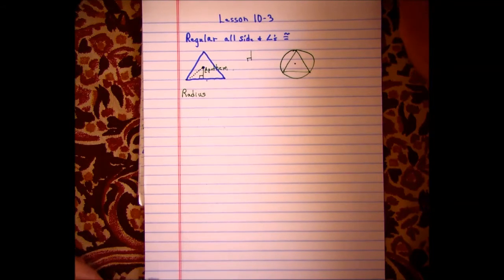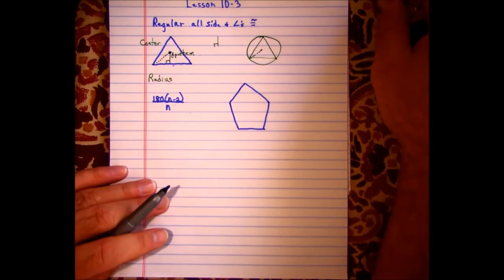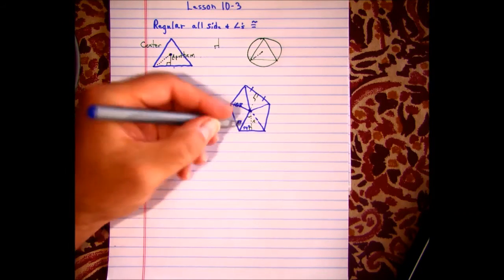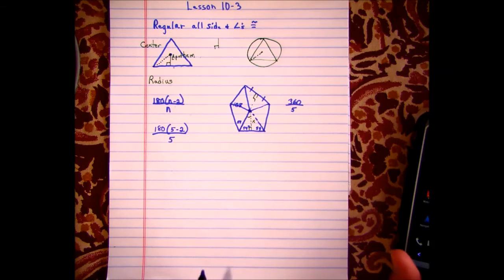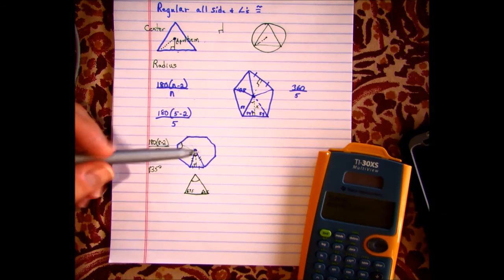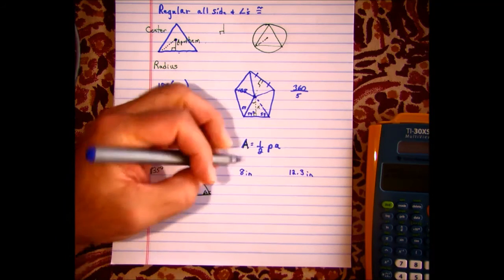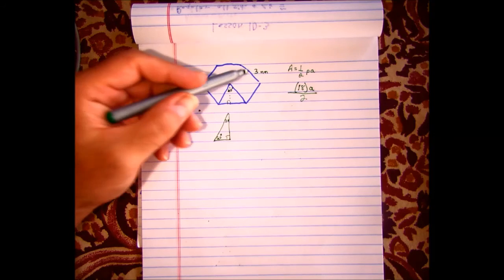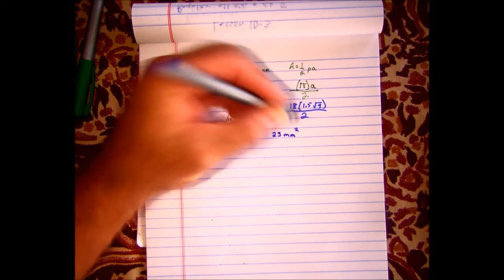Geometry Lesson 10 3